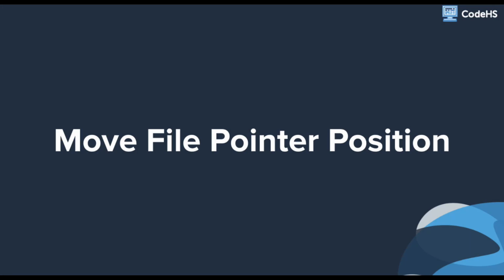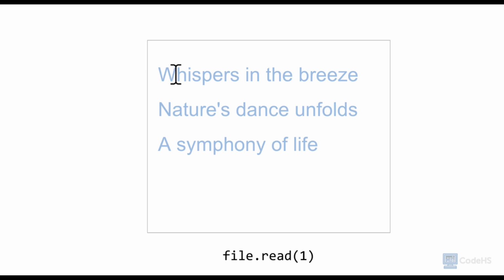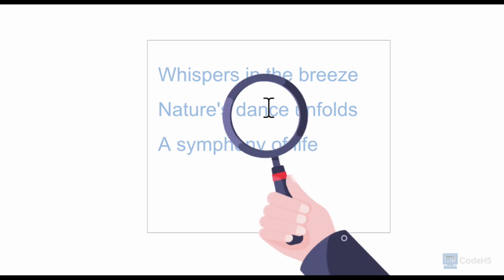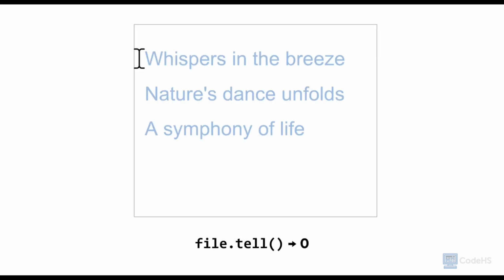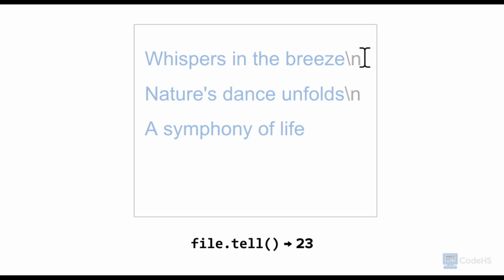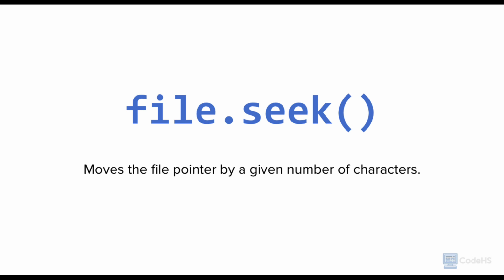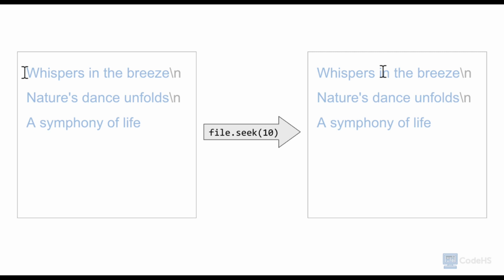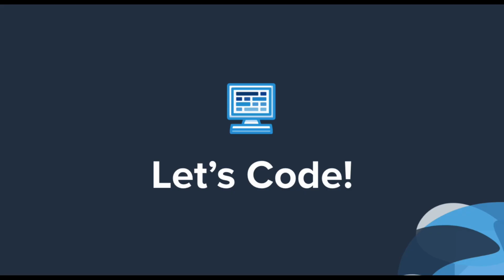Move File Pointer Position- Python